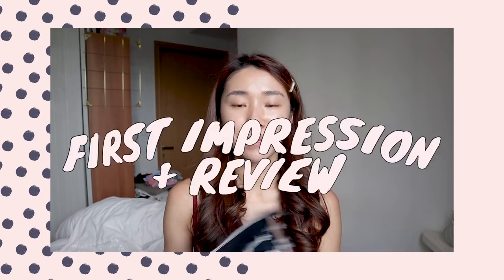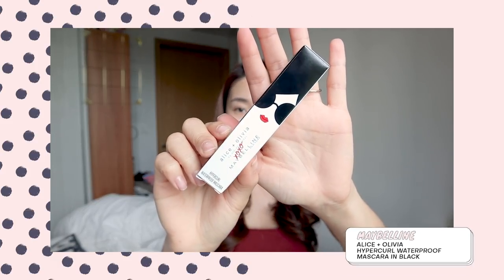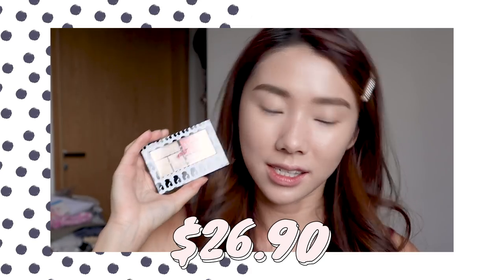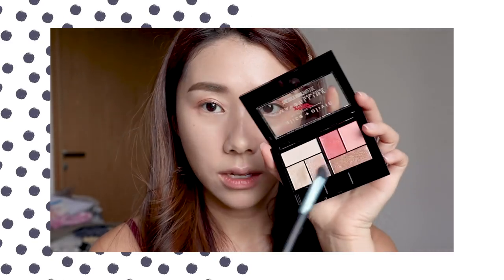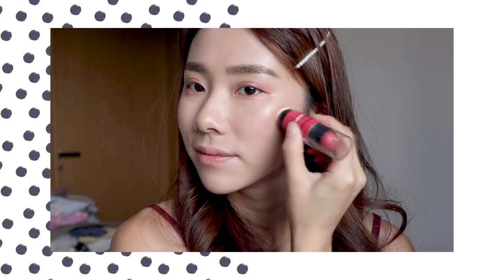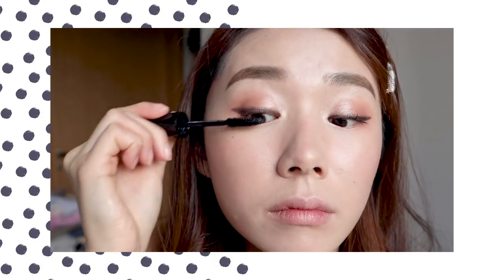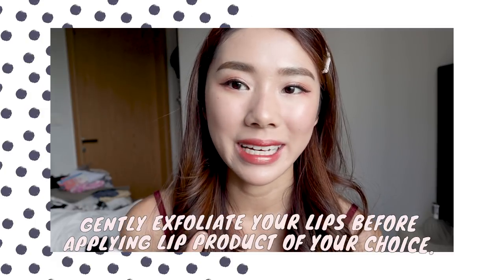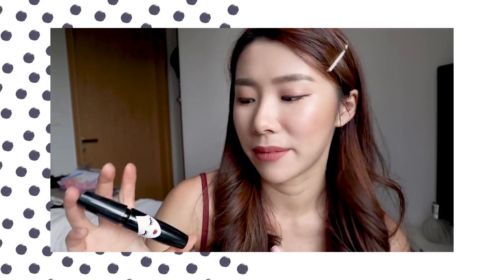ALICE + OLIVIA X MAYBELLINE FIRST IMPRESSION + REVIEW | MONGABONG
Hi guys, I am very excited to show you the new Alice + Olivia x Maybelline collection! Get ready with me while I try out some of the products and review them for you! They are soooooo cute and definitely, a collector’s item!! ✨I am a little late but better late than never! 🤪🤪🤪

Let me know you collected some for yourself too! 🥰

PRODUCTS MENTIONED:

🔅 ALICE + OLIVIA X MAYBELLINE THE CITY MINI PALETTE ($26.90)
🔅 ALICE + OLIVIA X MAYBELLINE
MASTER FLUSH STICK ($21.90)
🔅 ALICE + OLIVIA X MAYBELLINE HYPERCURL MASCARA ($19.90)
🔅 ALICE + OLIVIA X MAYBELLINE SHINE COMPULSION SRD56 ($16.90)
🔅 ALICE + OLIVIA X MAYBELLINE CREAMY MATTER LIPSTICK 660 KISSED ($16.90)
🔅 ALICE + OLIVIA X MAYBELLINE CREAMY MATTE LIPSTICK THE NEW NUDE ($16.90)
🔅 JUNG SAEM MOOL ESSENTIAL STAR-CEALER FOUNDATION